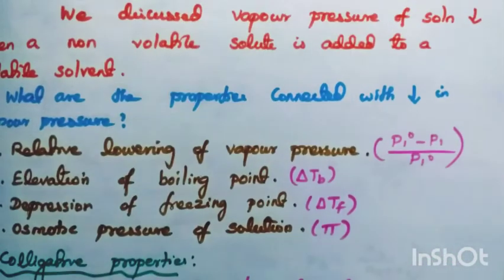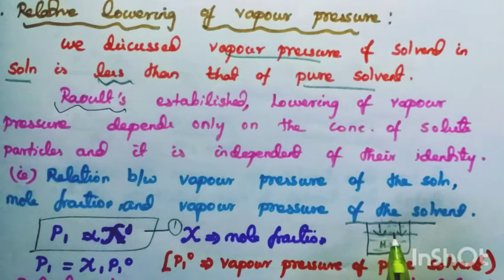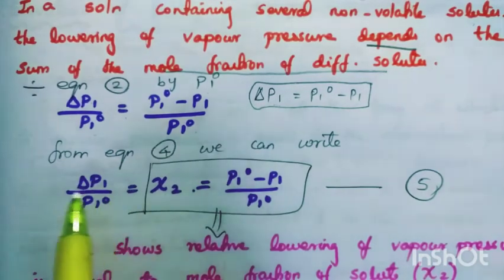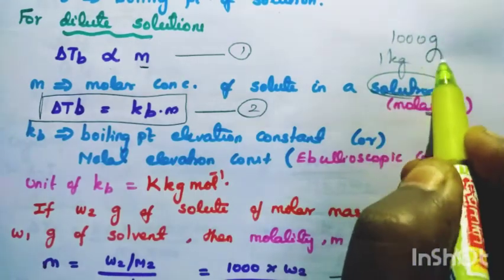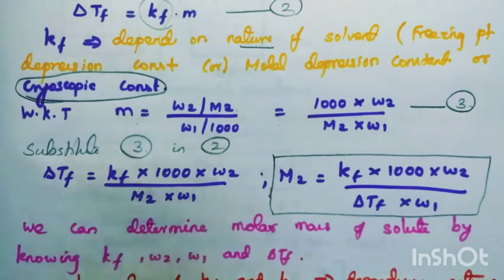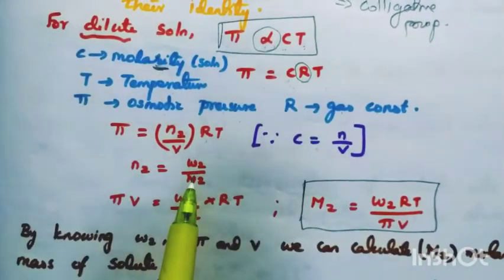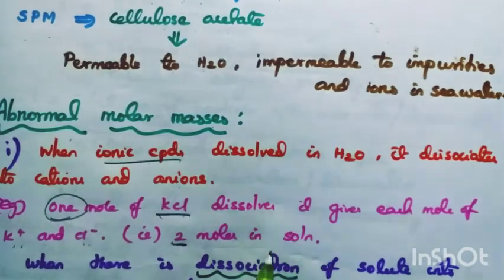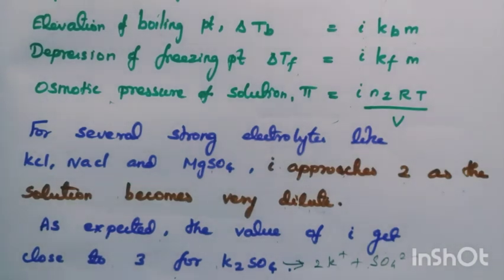AVPS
Solutions/ Colligative properties